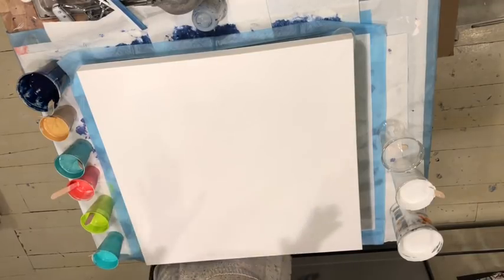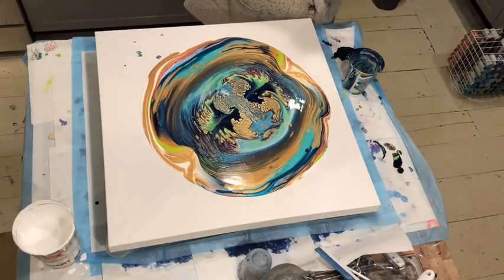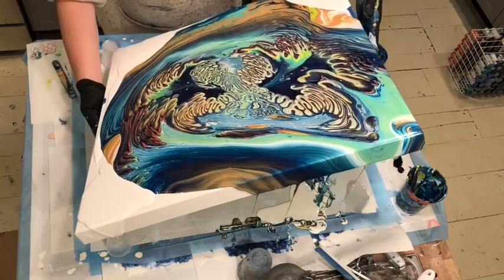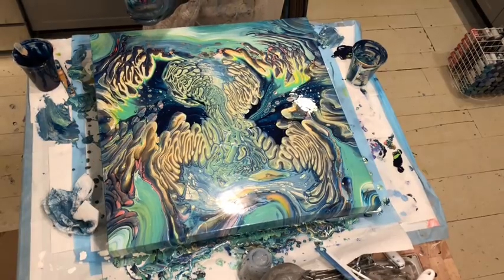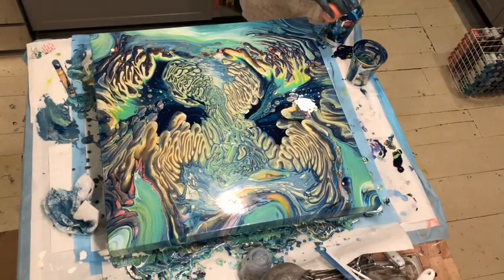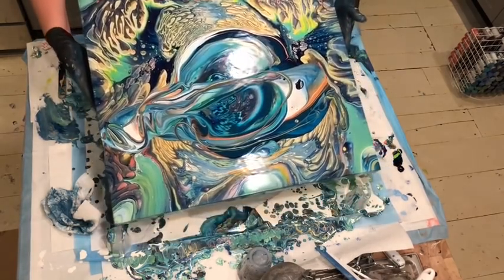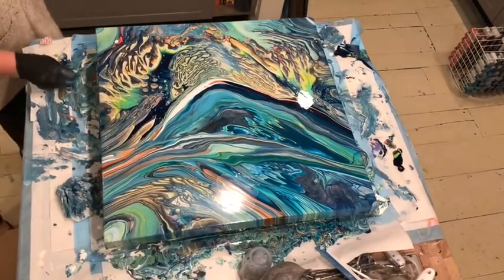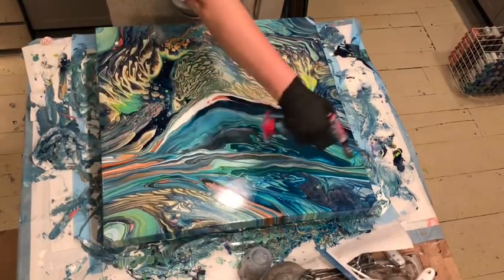Psychadelic Wave Runner/ acrylic pour/fluid art/abstract art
Psychedelic Wave Runner

Acrylic pour fluid art abstract art with arteza paints.

Valid thru February 14, 2020